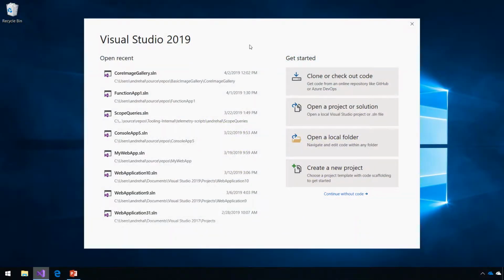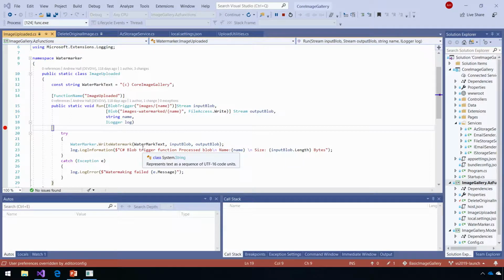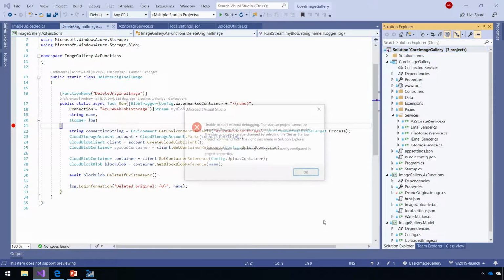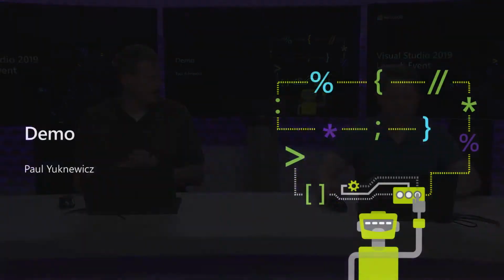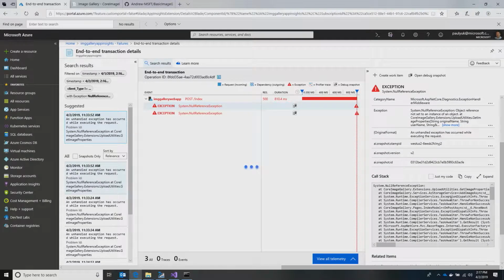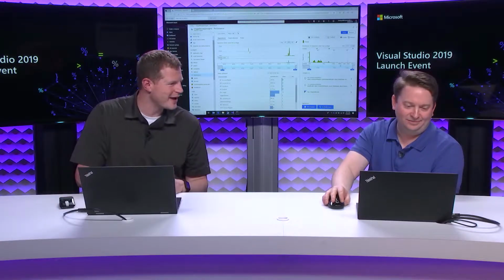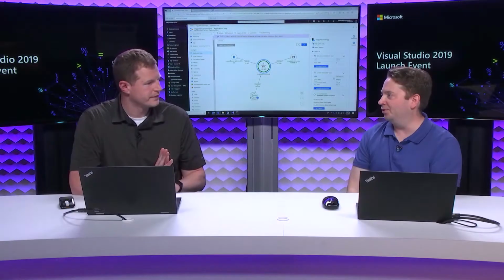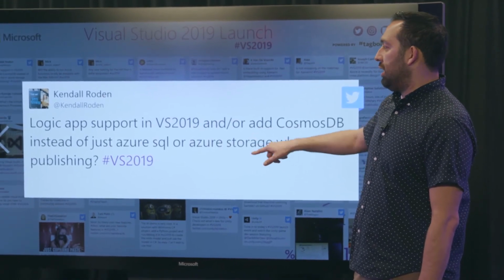Visual Studio 2019 Launch Event To the cloud with Visual Studio and Azure